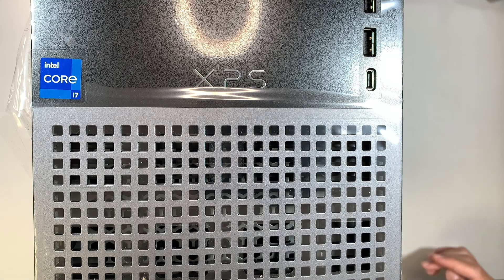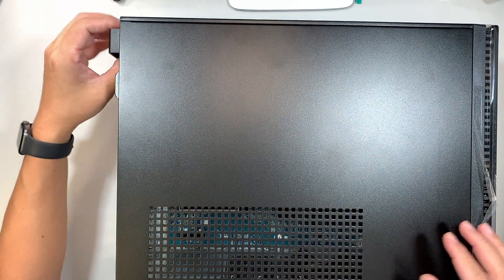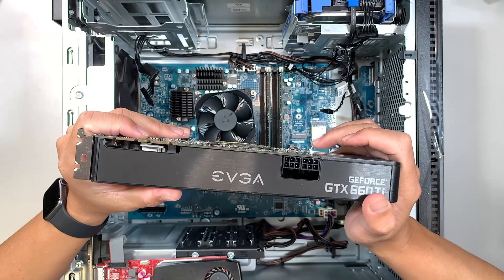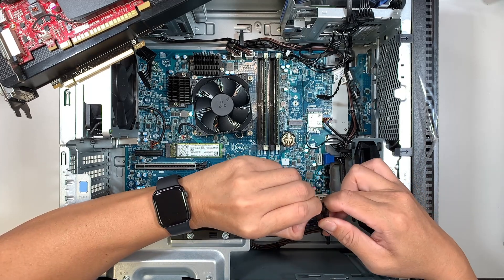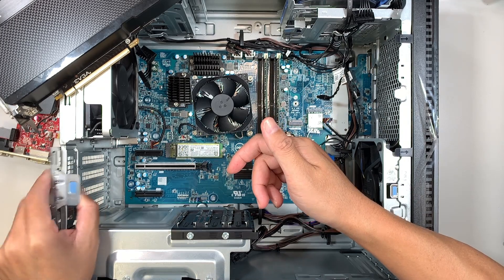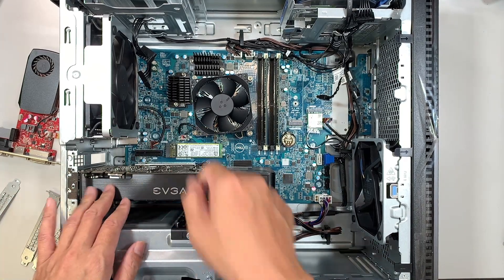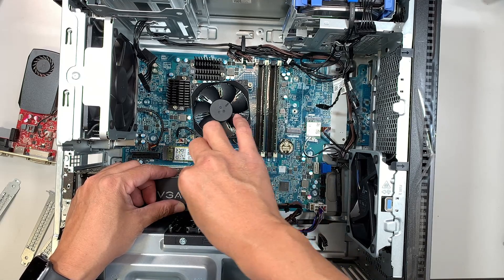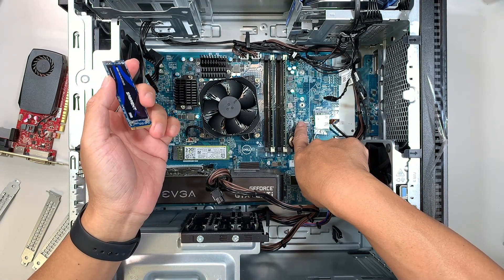Dell XPS 8950 Install Graphic Card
Need speed up and more RAM ?
How to install better graphic card on a Dell XPS 8950 ?

The model for this is:
- Dell XPS

Where to buy M.2 SSD Screw mounting kit ?

Where to buy graphic card for Dell XPS desktop ?